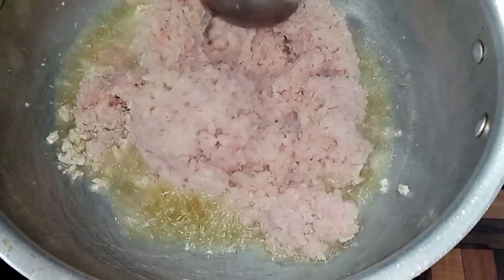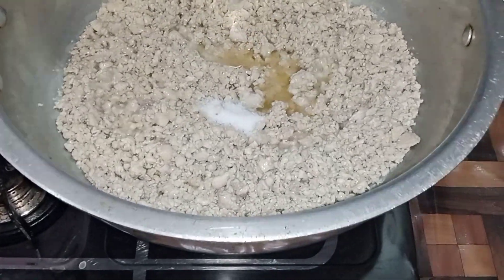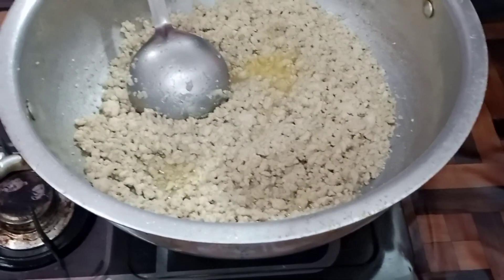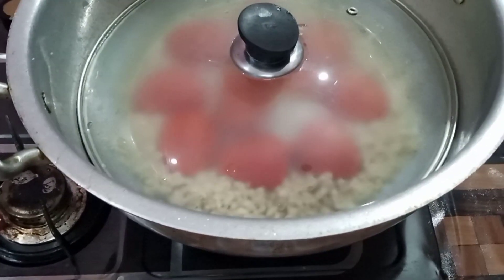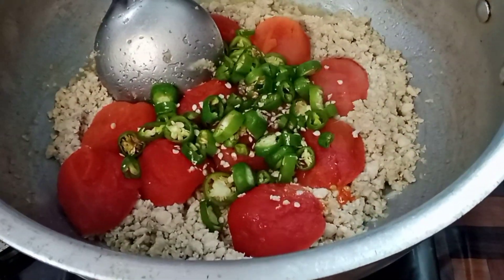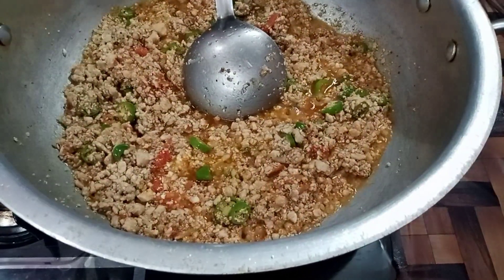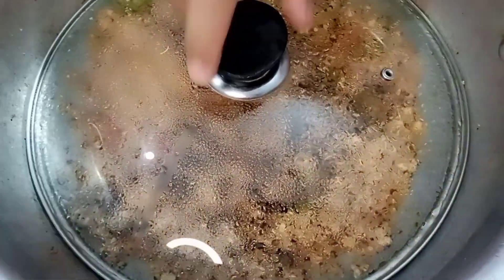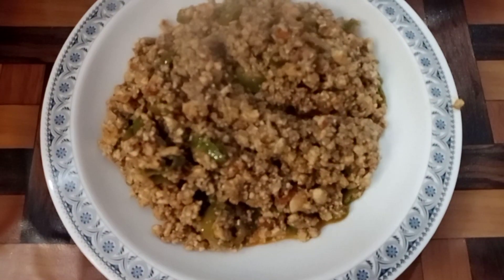Special Chicken Keema karahi || اسپیشل چکن قیمہ کڑھائی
Special Chicken Keema karahi || اسپیشل چکن قیمہ کڑھائی ||  @Pakistani_zaiqay_Offical ​